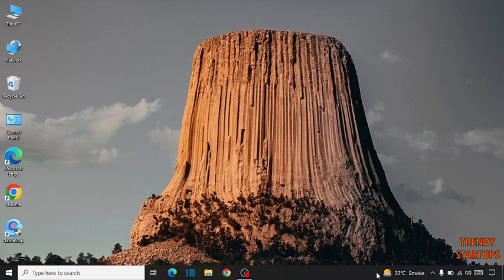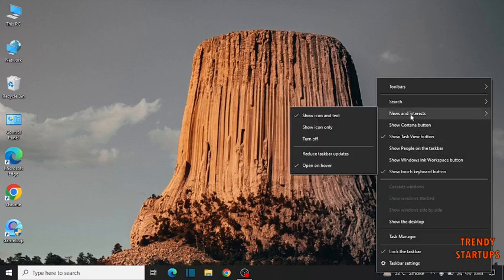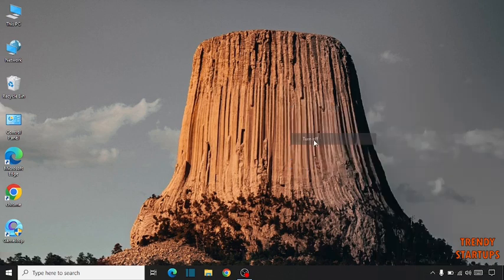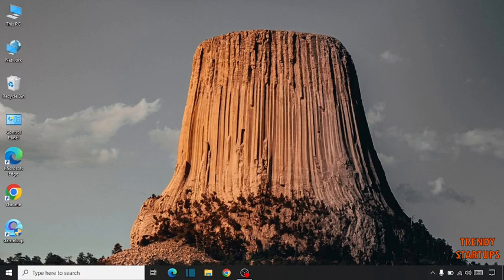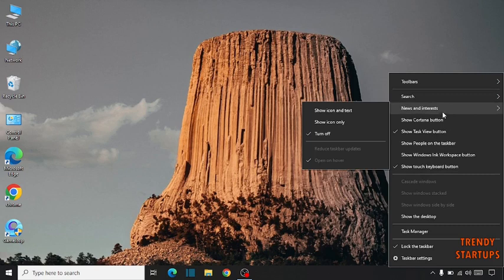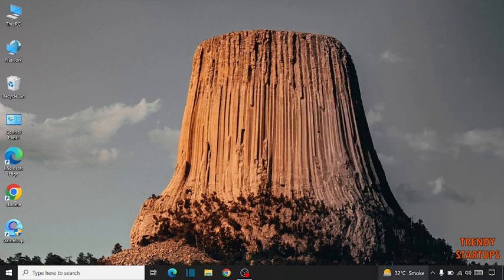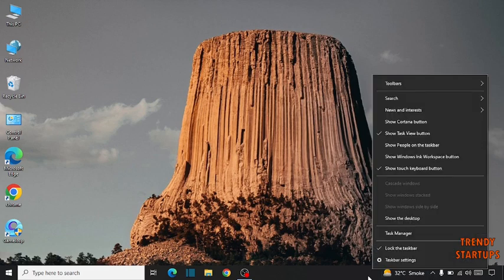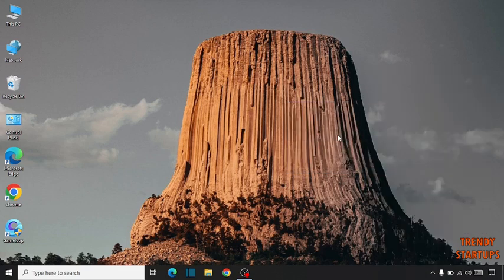How to Remove News and Weather Widget from Taskbar in Windows 10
Solved - How to Remove News and Weather Widget from Taskbar in Windows 10 or How to Remove the "News and Interests" Widget from the taskbar.

Hi Guys, In this video I will show you How to Remove News and Weather Widget from Taskbar in Windows 10.

I hope, This video will help you. So keep watching this video to Remove News and Weather Widget from Taskbar and if you want more of these little tips and tricks, then please do subscribe to our channel and give a thumbs up.